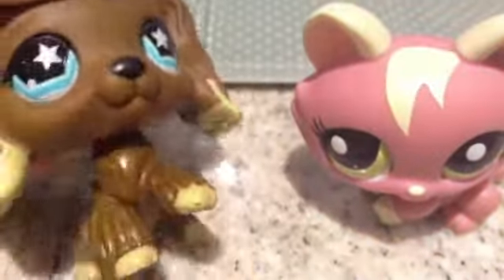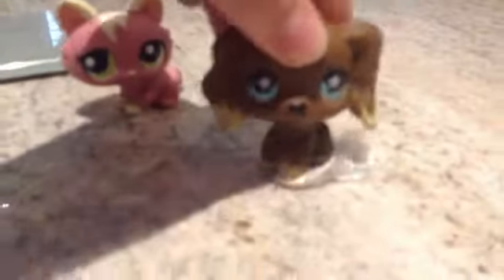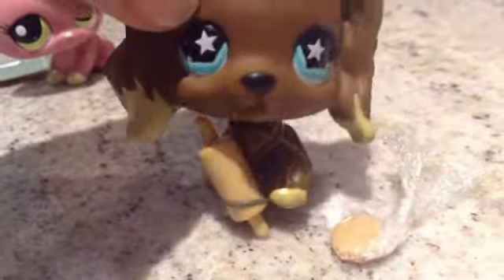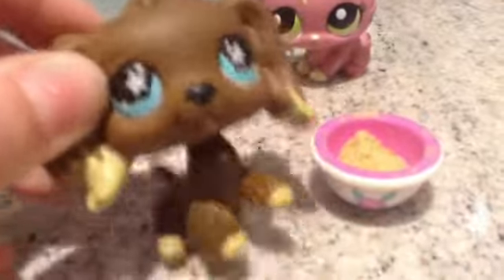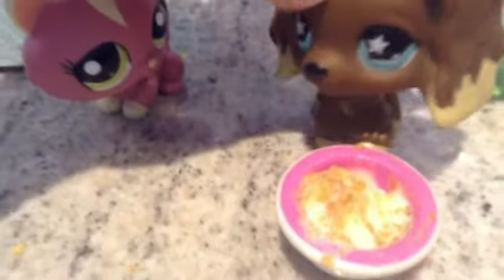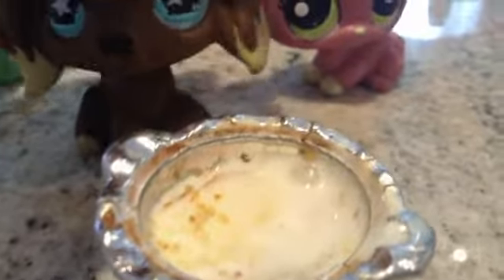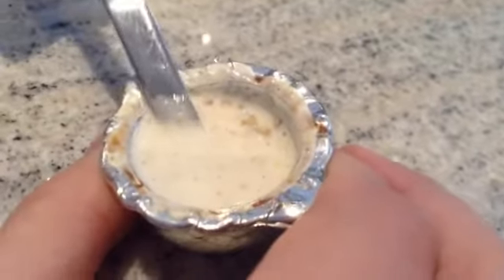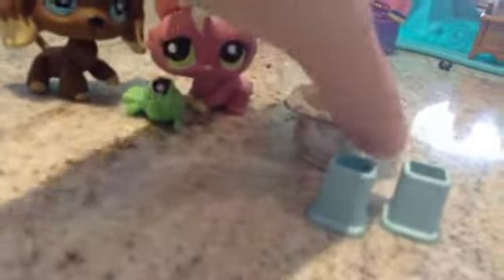LPS Sweet Store part 1